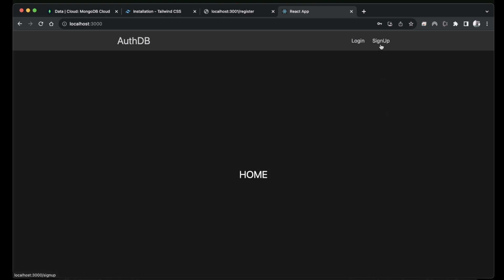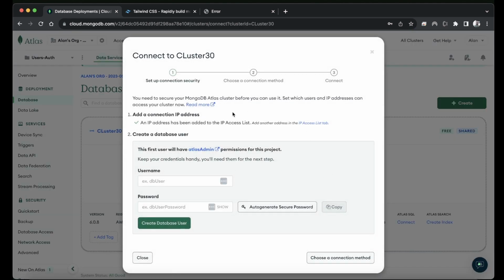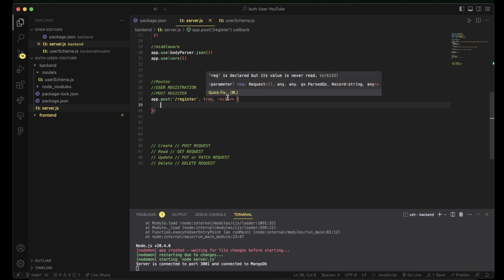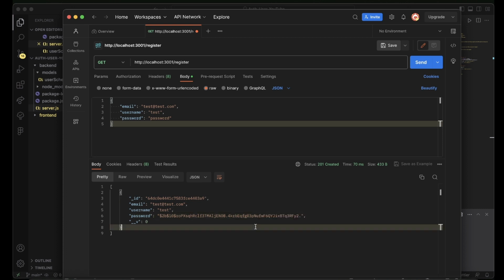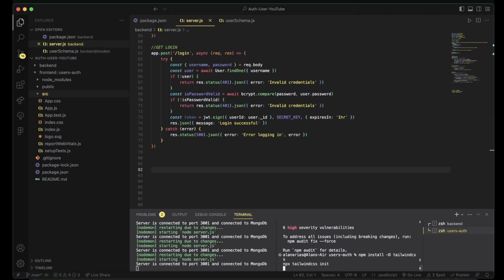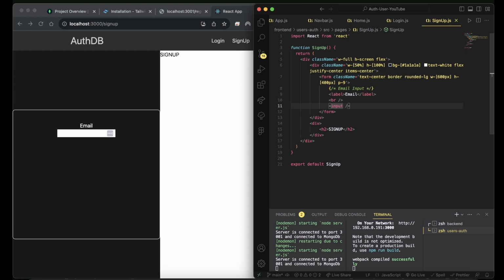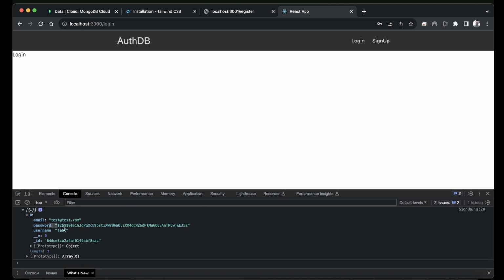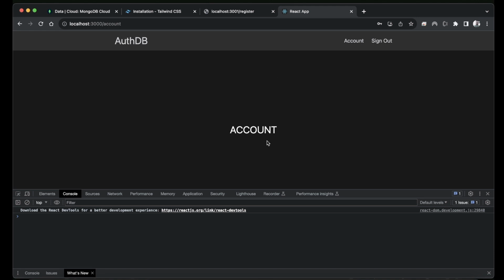🔐 Learn How to Create a Secure Website with User Authentication using the MERN Stack! | Tutorial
In this comprehensive tutorial, I'll guide you through the process of building a feature-rich website with user authentication using the powerful MERN stack (MongoDB, Express.js, React, and Node.js). 🌐

🔑 What You'll Learn:
📌 Set up a MongoDB database to store user information securely.
📌 Build a user-friendly front-end using React for seamless user interactions.
📌 Create a robust back-end using Express.js and Node.js to handle user authentication.
📌 Implement user sign up, login, and logout features with clear step-by-step instructions.
📌 Enhance security with bcrypt: Learn how to hash user passwords to protect sensitive information.
📌 Utilize JSON Web Tokens (JWT) for secure user sessions and authentication.
📌 Best practices for handling errors, form validation, and user experience improvements.

By the end of this tutorial, you'll have a fully functional website that incorporates industry-standard security practices to safeguard user data. Whether you're a beginner or an experienced developer, the easy-to-follow instructions in this video will empower you to create your own web applications with confidence.